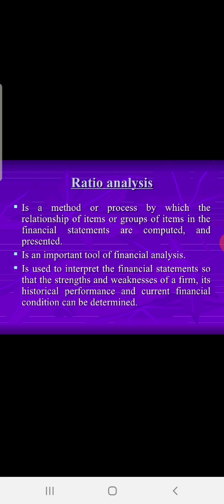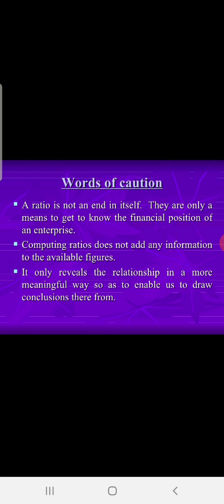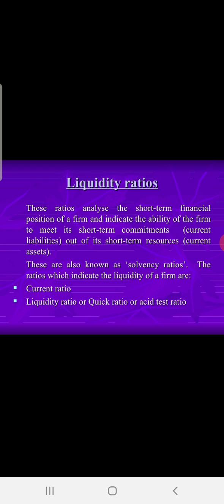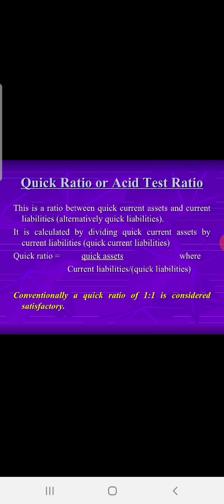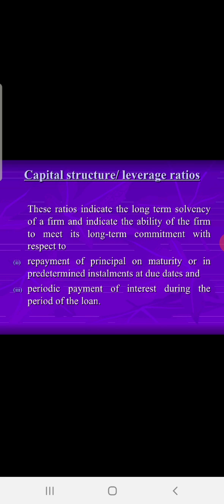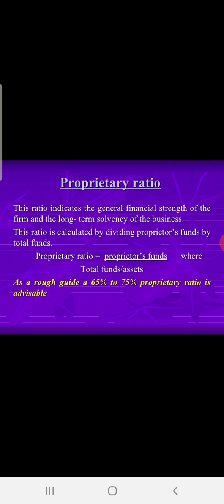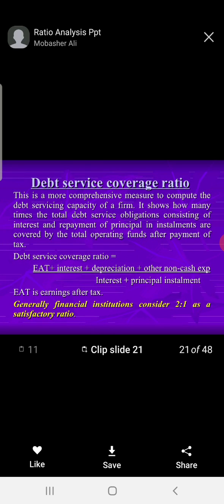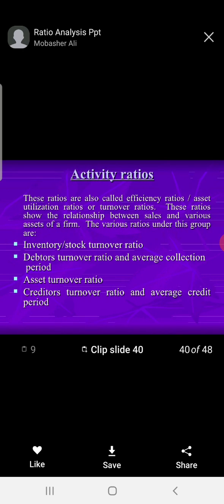Ratio analysis and its types